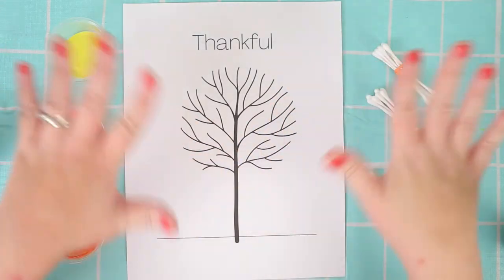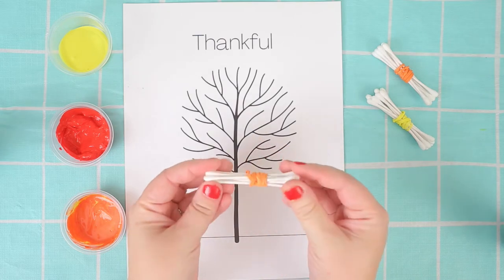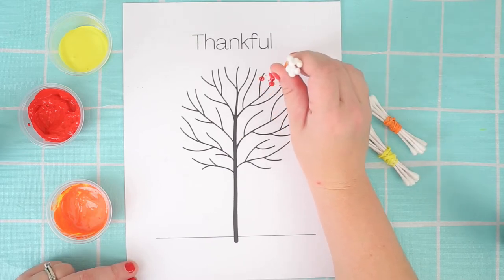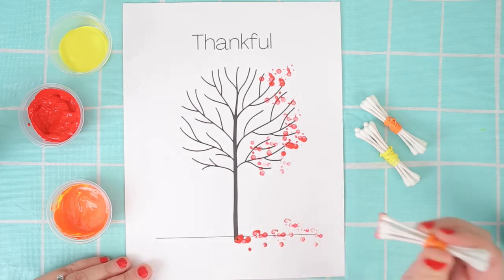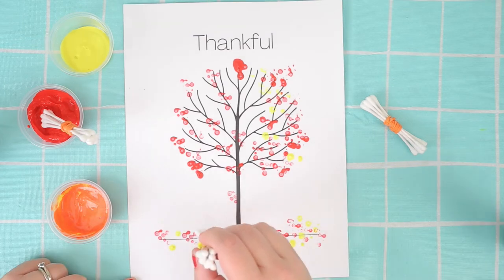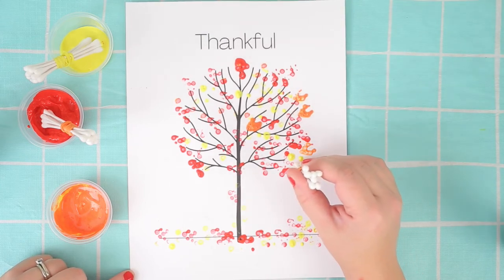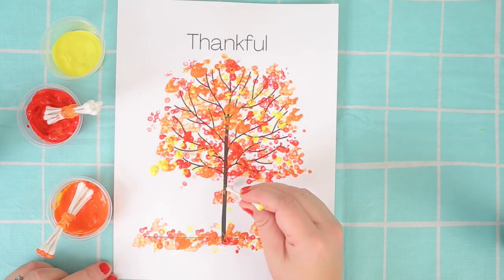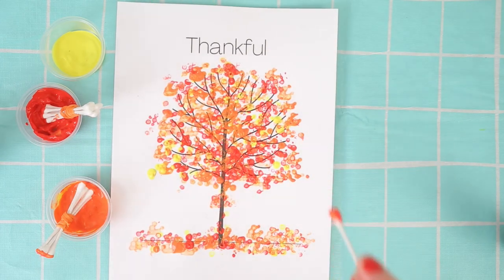Thankful q-tip painting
Ms. Ashley shares how to paint a tree using q-tips. Happy Thanksgiving!